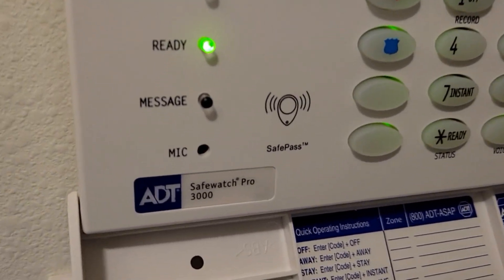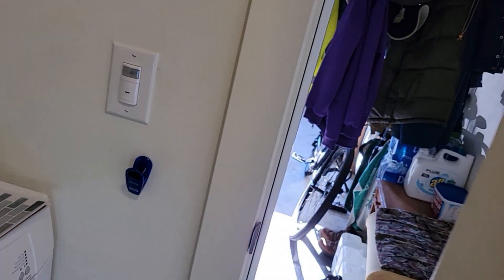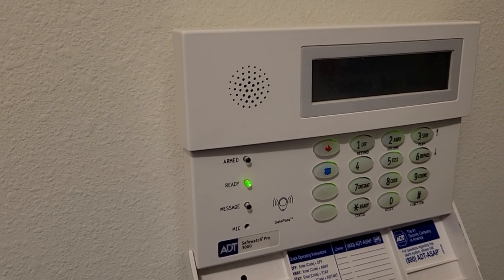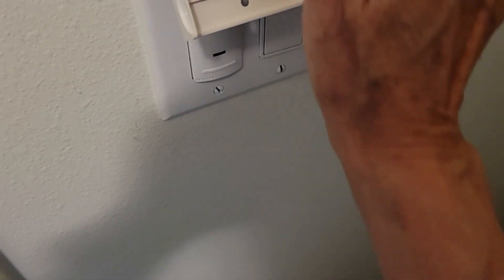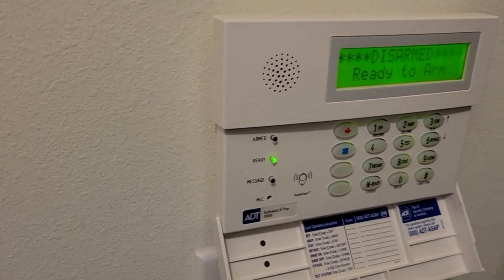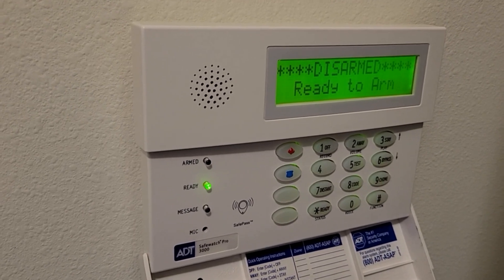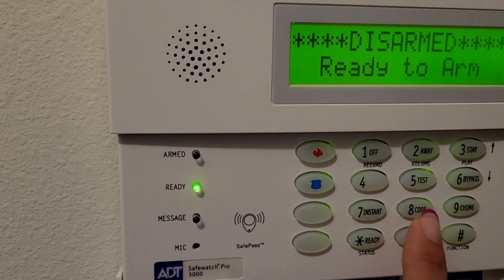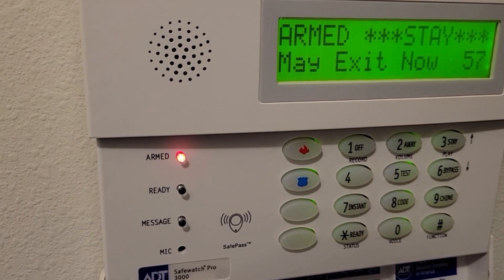ADT Safewatch Pro 3000 chime, voice & volume adjustments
After changing the system battery on our ADT alarm panel the default settings took over. The voice was turned on for every zone fault and we wanted to turn this feature off. It was very difficult to find this information, so once we found it we wanted to share it with others who might have the same issue. Portions are pixelated for privacy.

The correct manual with this information is called
Safewatch Pro 3000EN
Entrepreneur 3000EN
Security Manager 3000EN
and was published in June 2002. Relevant pages 7 and 22.